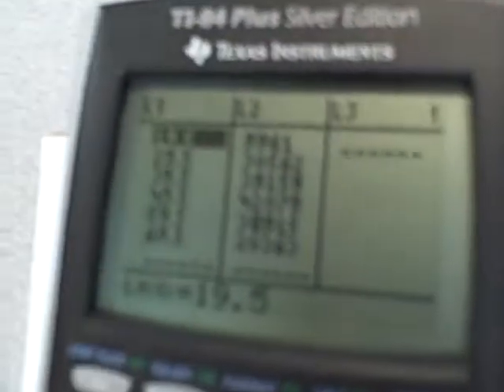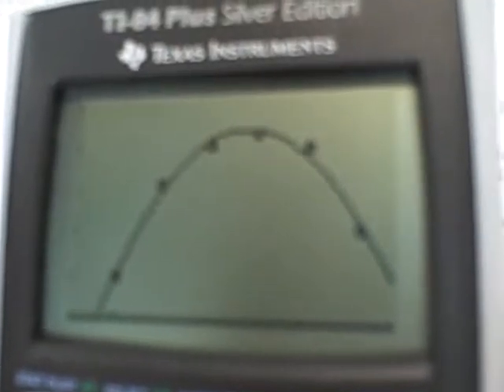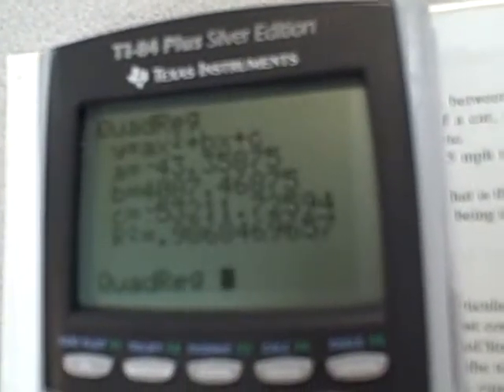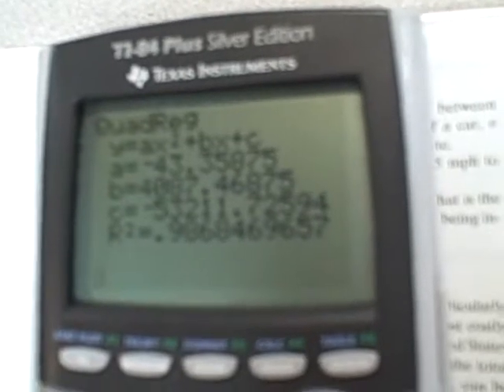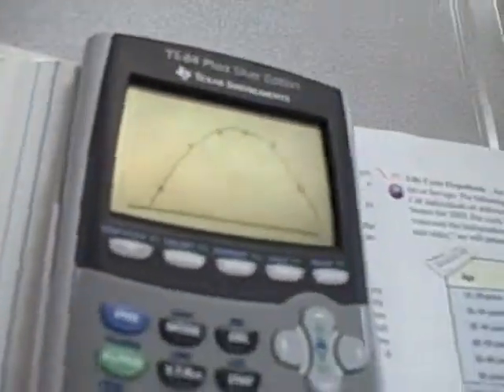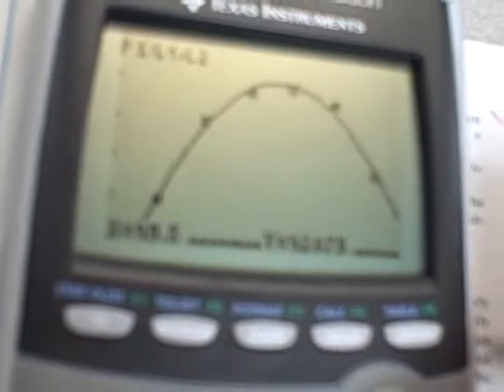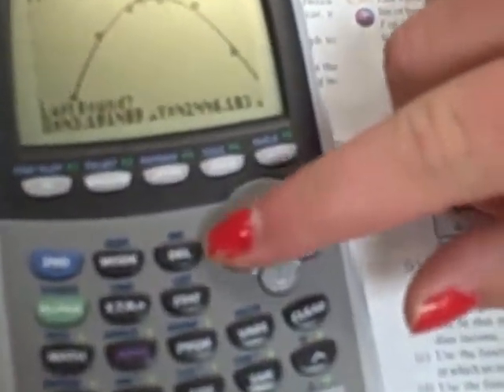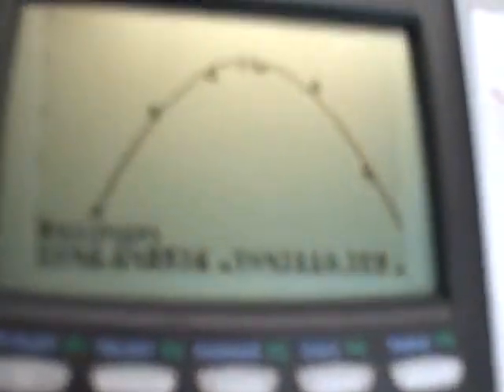problem 27 alyssa and mike